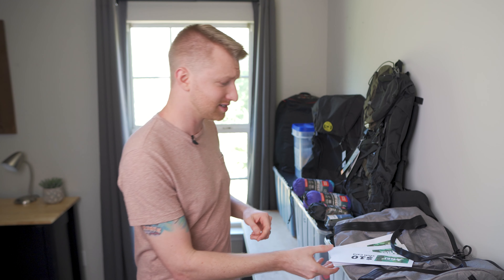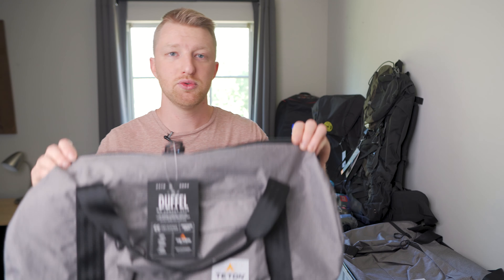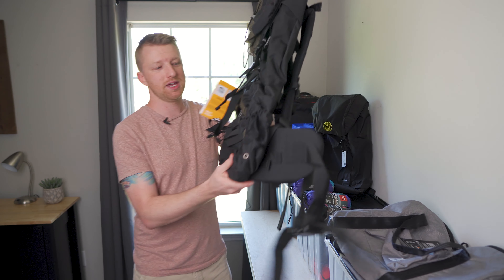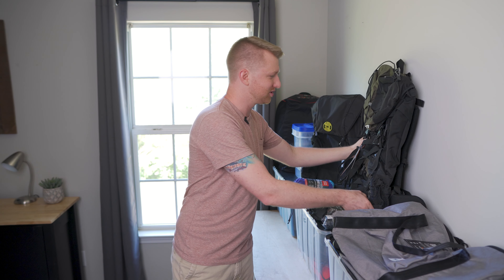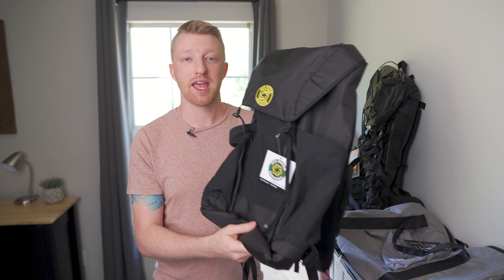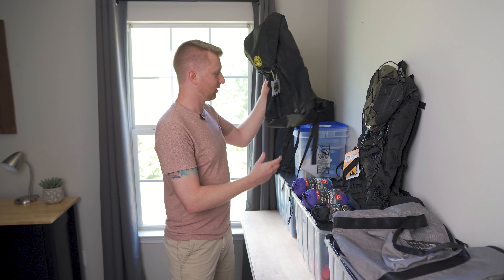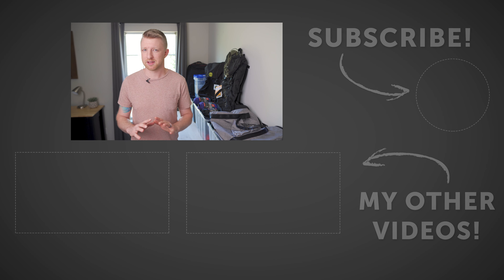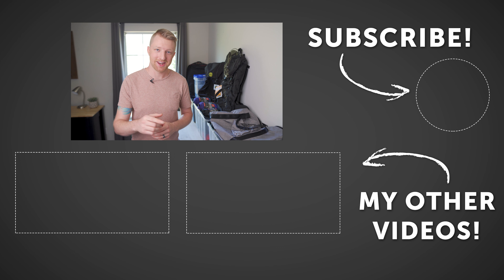Giving Away 10 ITEMS to Celebrate 10,000 SUBSCRIBERS!!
Outdoor Vitals Inflatable Pillow
Teton Scout 3400 Backpack
Grand Trunk Single Hammock
Grand Trunk Straps

OFFICIAL RULES:
Giveaway begins on Sunday, May 17th and closes at 11:59 PM EST on Sunday, May 31st. Winners will be announced on June 1st. Open to legal residents of the 50 United States. Entrants must be 13 years of age or older at the time of drawing. Data collected from entrant forms will be used for the sole purpose of notifying winners and shipping prizes. Selections of winners will be at random. No purchase necessary to enter. Making a purchase does not increase your chances of winning. Void where prohibited by law. All entrants must be compliant with the YouTube Community Guidelines Entrants that do not comply will be disqualified. YouTube is not a sponsor of this contest and users must release YouTube from all liability related to the contest.

TECH CHANNEL!

ARE YOU REALLY STILL READING THIS?
✋ High five if you've made it this far! There can be a lot of text to wade through in these descriptions! My own mother wouldn't even read this far and she's been watching my videos since I was 12 years old. Thanks for being a friend!